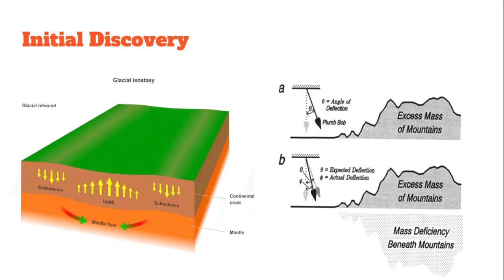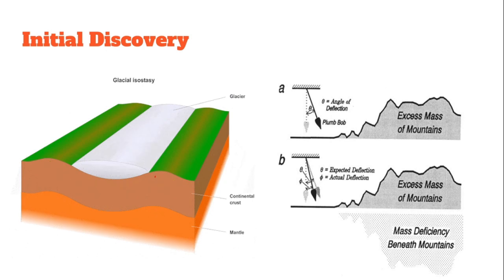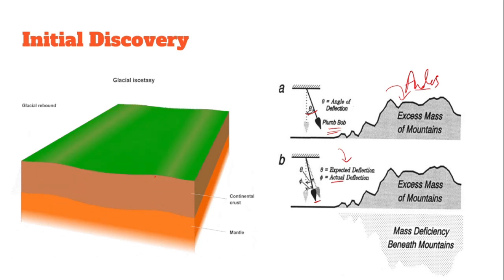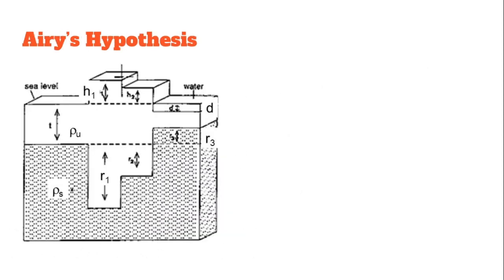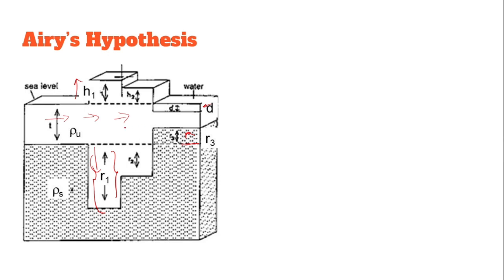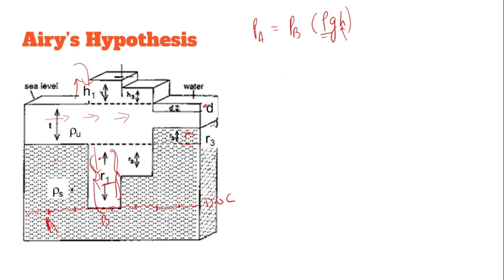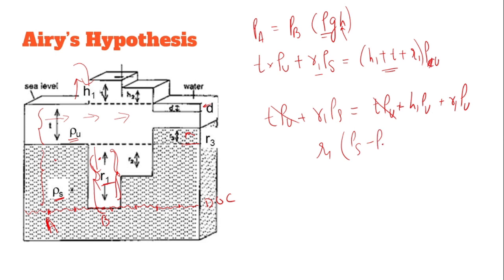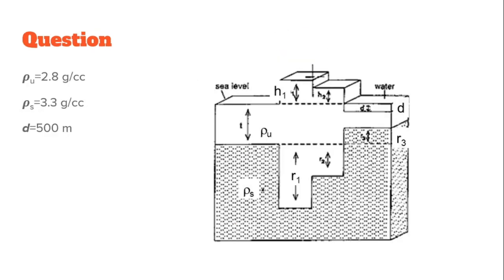Isostasy-1 | Airy's Hypothesis | GATE/NET IIT-JAM